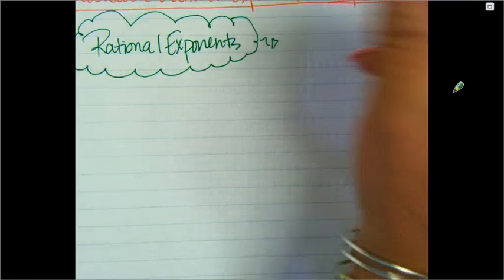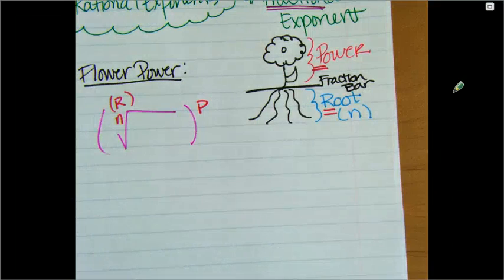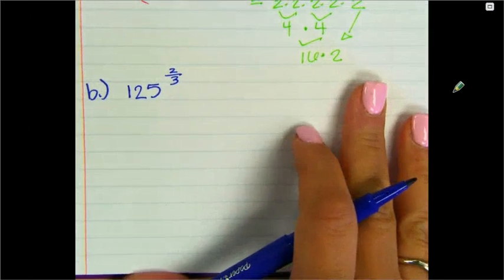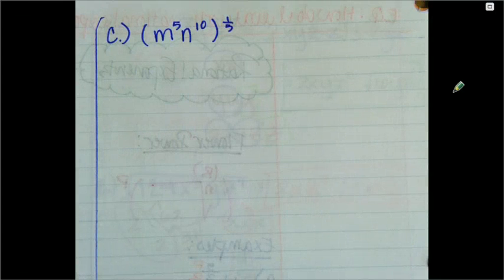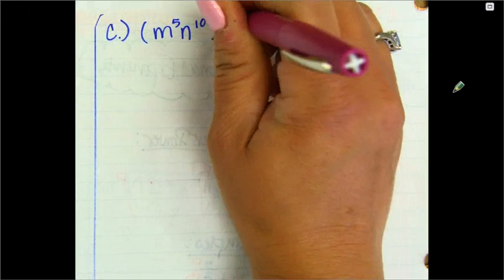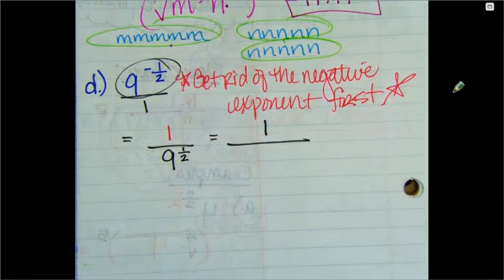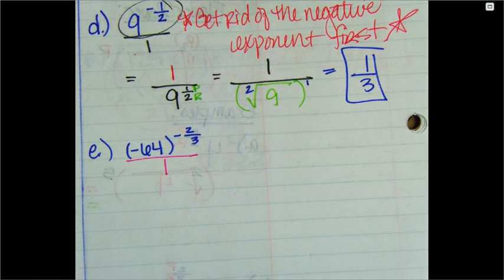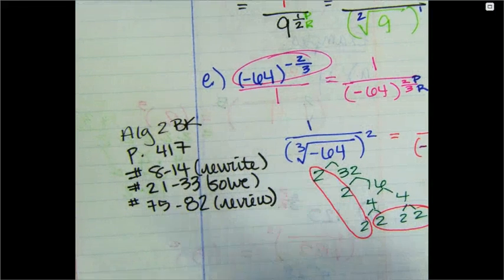IM2 Rational Exponents 8-20-18